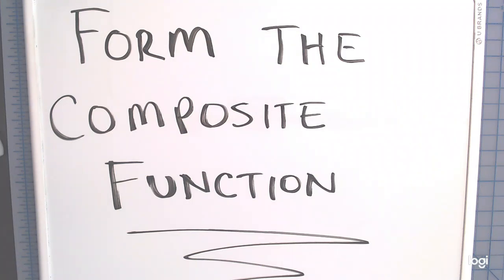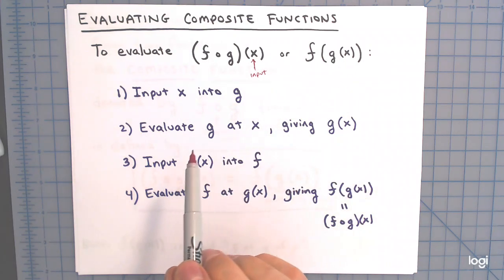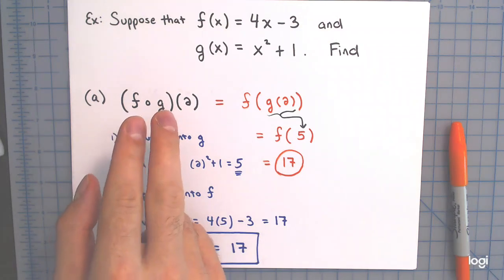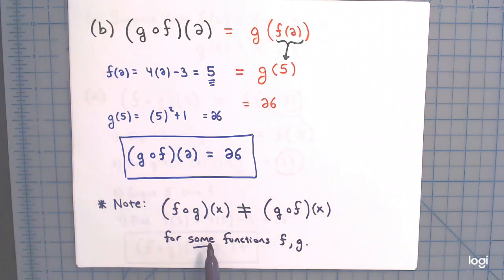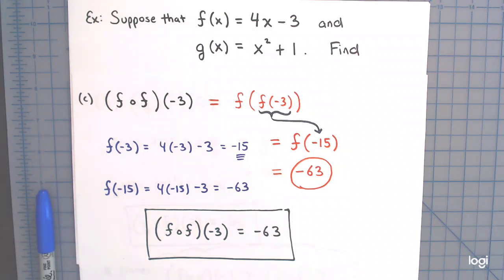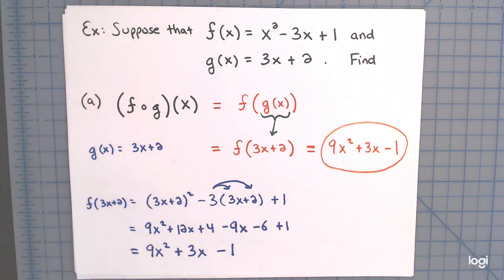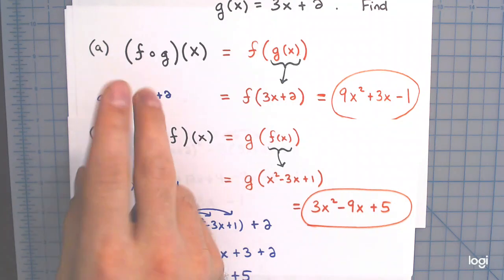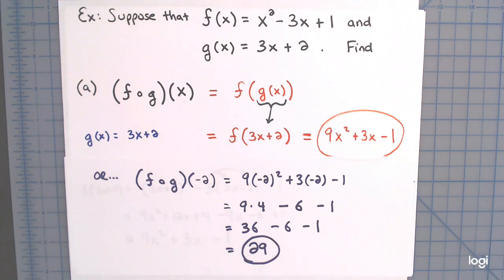Form the Composite Function